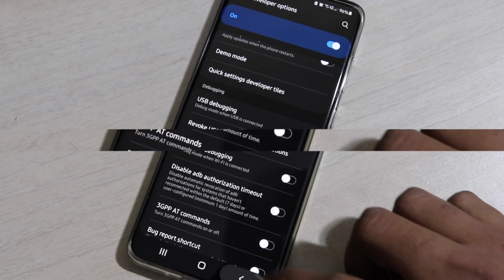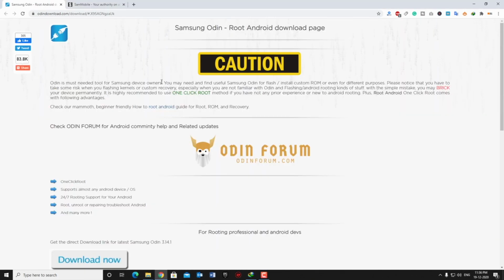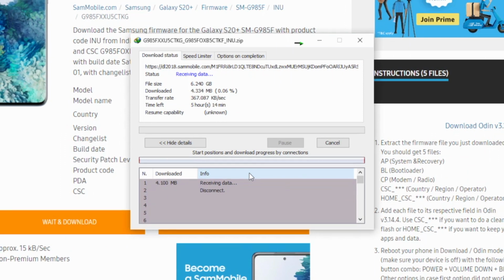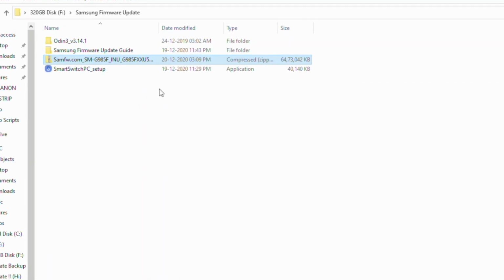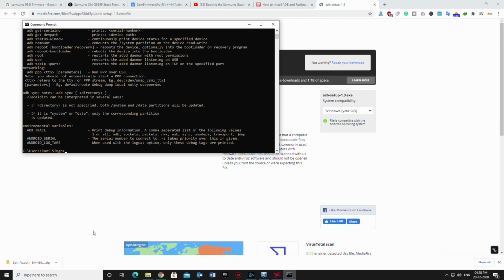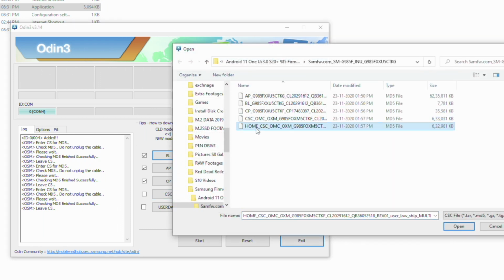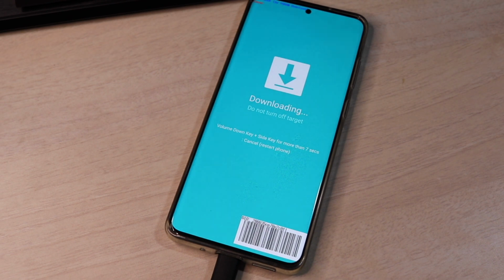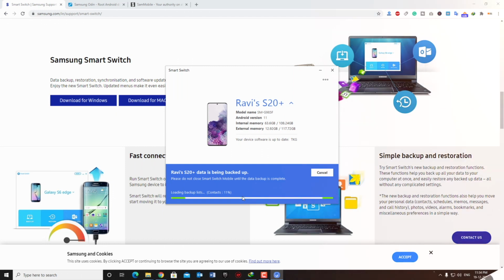Manually Update Samsung Devices to Android 11 One UI 3 | S10, S20, S21, Note 10, Note 20, & More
Manually update Samsung devices to One UI 3 Android 11 if you haven't received the Android 11 OTA updates.
By using ODIN, you can manually update supported Samsung device to Android 11 One UI 3.0 without any issue.

Confirmed Devices that will Get One UI 3 Android 11 update
 •  Galaxy S20
 • Galaxy S20 5G
 • Galaxy S20+
 • Galaxy S20 Ultra 5G
 • Galaxy Z Flip
 • Galaxy Fold
 • Galaxy Note 10+ 5G
 • Galaxy Note 10+
 • Galaxy S10+
 • Galaxy S10
 • Galaxy S10e
 • Galaxy Note 10 Lite
 • Galaxy S10 Lite
 • Galaxy A71
 • Galaxy A51
 • Galaxy A01
 • Galaxy A31
 • Galaxy A41
 • Galaxy A90 5G
 • Galaxy M11
 • Galaxy M21
 • Galaxy M31
 • Galaxy Tab S6 5G
 • Galaxy Tab S6
 • Galaxy Tab S6 Lite

EXPECTED ONE UI 3.0 ANDROID 11 DEVICE LIST
 • Galaxy A10
 • Galaxy A10s
 • Galaxy A20
 • Galaxy A20e
 • Galaxy A20s
 • Galaxy A21
 • Galaxy A30
 • Galaxy A30s
 • Galaxy A40
 • Galaxy A50
 • Galaxy A50s
 • Galaxy A60
 • Galaxy A70
 • Galaxy A70s
 • Galaxy A80
 • Galaxy A8s
 • Galaxy A90Galaxy M10
 • Galaxy M20
 • Galaxy M30
 • Galaxy M30s
 • Galaxy M40
 • Galaxy Tab A 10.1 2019
 • Galaxy Tab A 8.0 2019
 • Galaxy Tab Active Pro
 • Galaxy Tab S5e
 • Galaxy Xcover 4s
 • Galaxy Xcover FieldPro
 • Galaxy Xcover Pro

IMPORTANT NOTES: Backup your data before following this guide. Also, do not try to flash any other firmware other than the one made for your device model.

To check Device Model, open Settings and then tap on About Phone.

To find and download the latest Firmware for your device, visit any of this site,
• Sammobile.com
• SamFW.com
fastboot-drivers-windows/

TURN ON SUBTITLE/CAPTION: Select yours from 15+ Languages. Click 'Gear' icon.